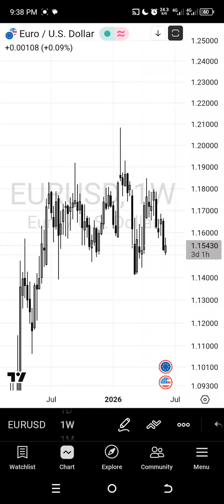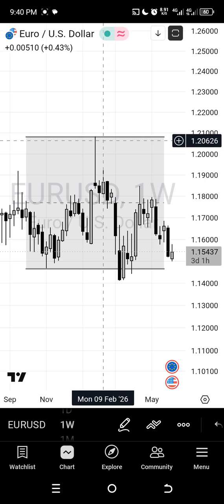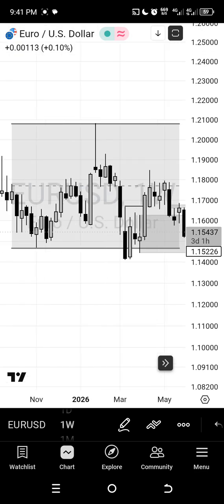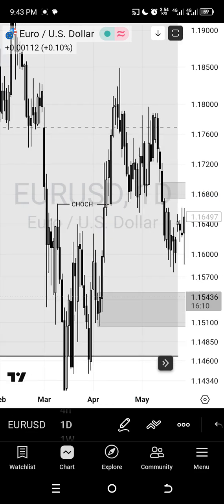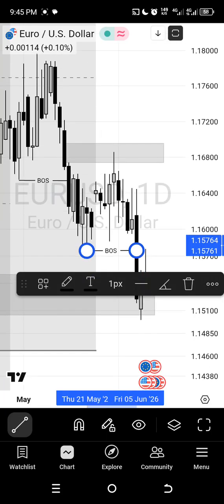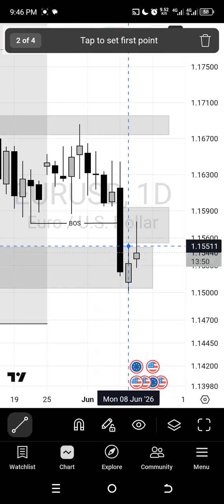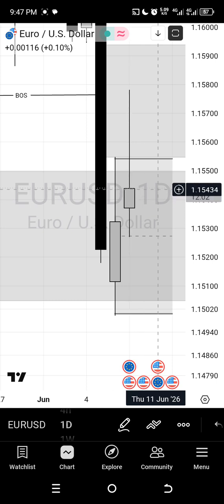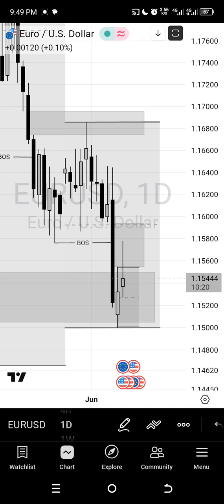LIVE CHART BREAKDOWN ON EURUSD (WEEKLY, DAILY,H4) CRT BY AHMED DEEDAT